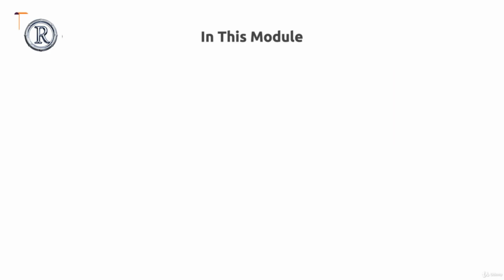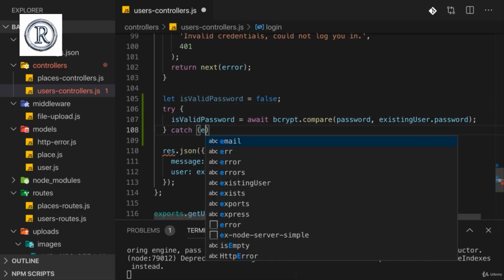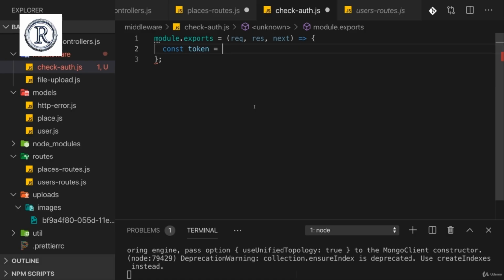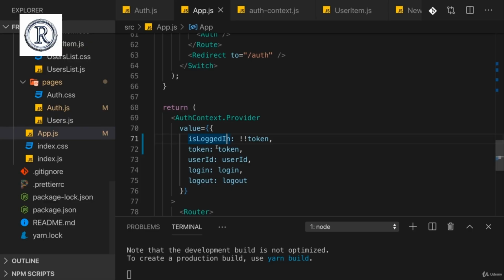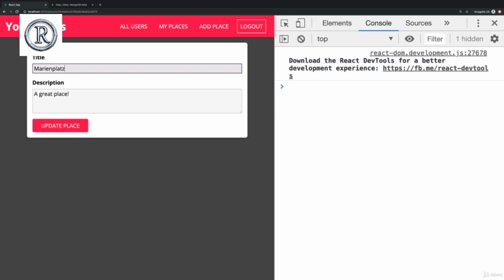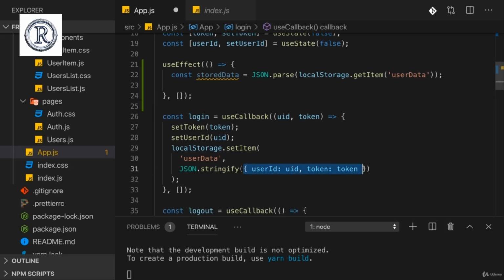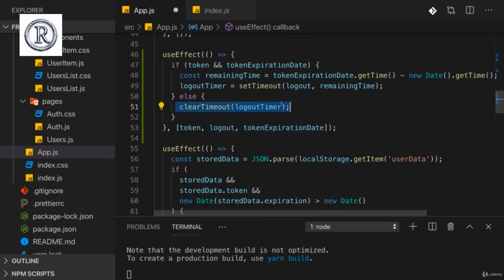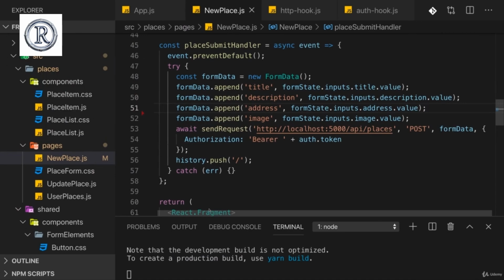MERN Stack Authentication | JWT Login, Registration & Protected Routes | Complete Tutorial (2026)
📝 YouTube Description

🚀 Build a complete Authentication System in your MERN Stack application using React.js, Node.js, Express.js, MongoDB, JWT, and bcrypt.

In this step-by-step tutorial, you'll learn how to implement secure user registration, login, password hashing, JWT token authentication, protected routes, role-based authorization, and persistent user sessions. By the end of this video, you'll have a production-ready authentication system for your MERN applications.

Whether you're creating an e-commerce platform, admin dashboard, social media app, or SaaS product, authentication is one of the most important features you'll build.

User Authentication Basics
JWT Explained
Stateless Authentication
Secure Login Flow
Backend Authentication
Create User Model
Register New Users
Login API
Password Hashing with bcrypt
Generate JWT Tokens
Verify JWT Tokens
Authentication Middleware
Protected API Routes
Logout Functionality
Frontend Authentication
React Login Page
User Registration Form
Axios Authentication Requests
Store JWT Token
Persistent Login
Authentication Context
Logout Feature
Route Protection
Security Best Practices
Password Encryption
Environment Variables
Secure JWT Secret
Token Expiration
Error Handling
Input Validation
Authorization Headers
CORS Configuration
Advanced Topics
Role-Based Access Control (RBAC)
Admin & User Roles
Protected Dashboard
User Profile API
Authentication Flow
Production Deployment Tips
🛠 Technologies Used
React.js
Node.js
Express.js
MongoDB
Mongoose
JWT (jsonwebtoken)
bcrypt.js
Axios
dotenv
JavaScript (ES6+)
VS Code
👨‍💻 Perfect For
MERN Stack developers
React developers
Node.js developers
Full Stack developers
College students
Software engineering interview preparation
Backend developers
Anyone building secure web applications

✅ Build a secure login & registration system

✅ Hash passwords with bcrypt

✅ Generate and verify JWT tokens

✅ Protect backend APIs

✅ Secure React frontend routes

✅ Implement role-based authorization

✅ Create production-ready authentication

🔥 Authentication is a must-have feature in every modern web application. This tutorial gives you the practical skills to implement a secure authentication system that can be reused in any MERN Stack project.

📺 Next Videos
Refresh Tokens & JWT Best Practices
Forgot Password & Reset Password
Email Verification with Nodemailer
Google OAuth Login
GitHub Authentication
Admin Dashboard Authentication
Cloudinary Profile Image Upload
Deploy MERN Stack with Authentication
Complete MERN E-Commerce Project